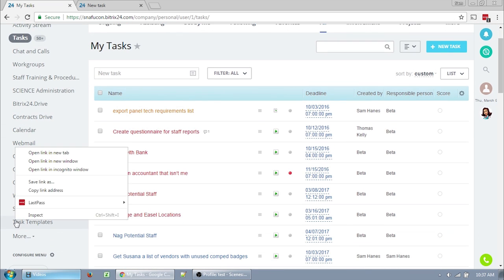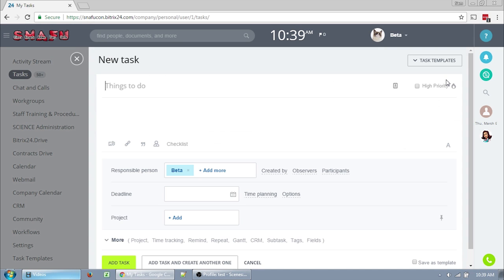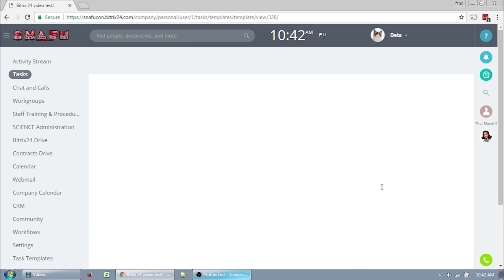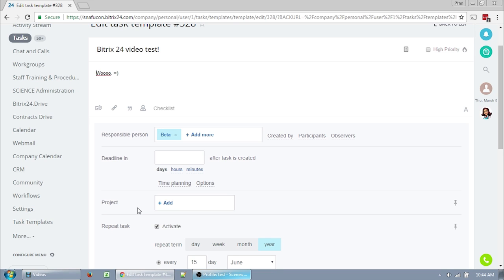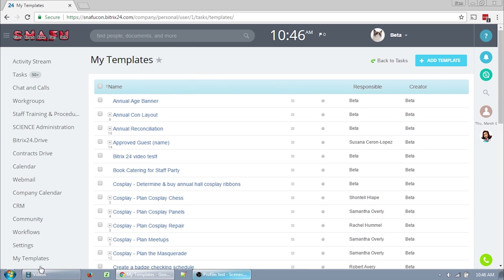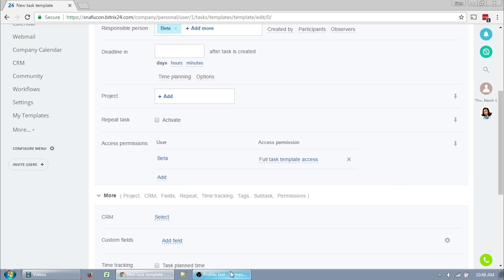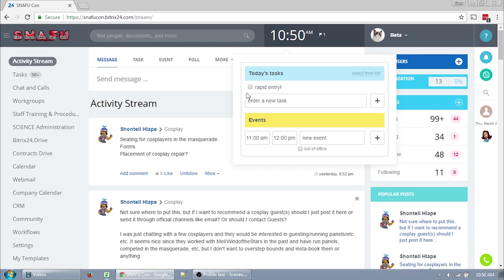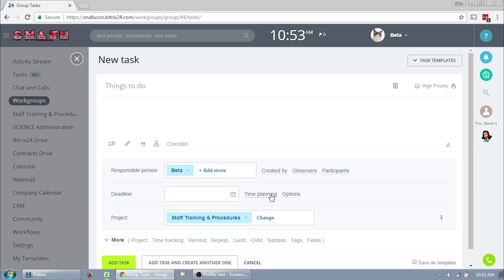Bitrix Training Video 2 - Task and Task Templates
This video covers creating tasks and task templates.